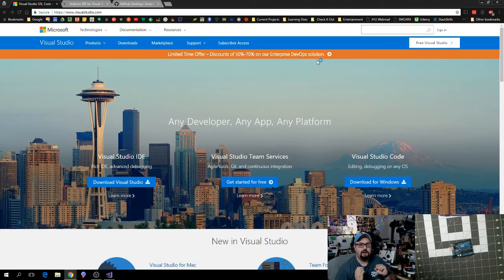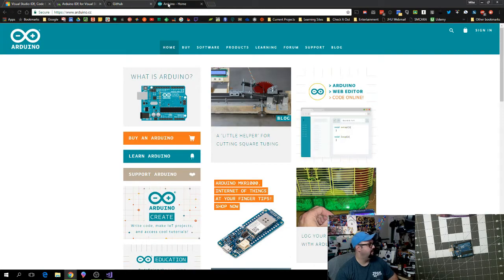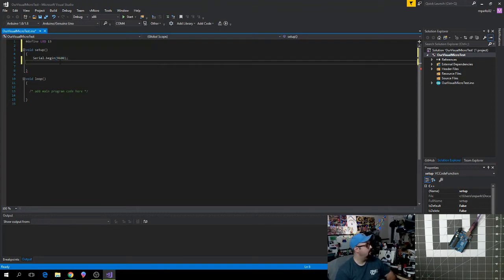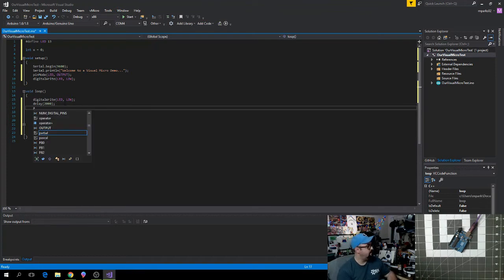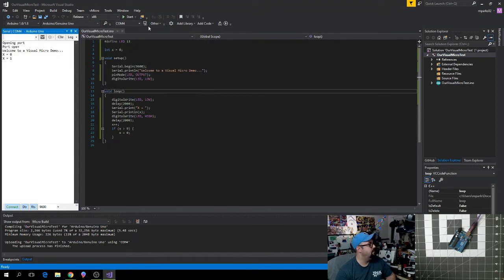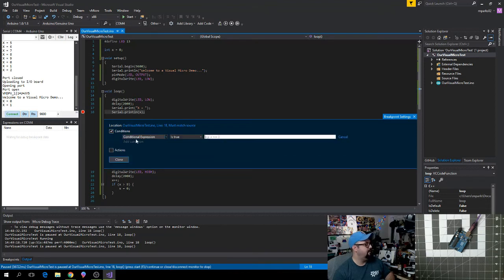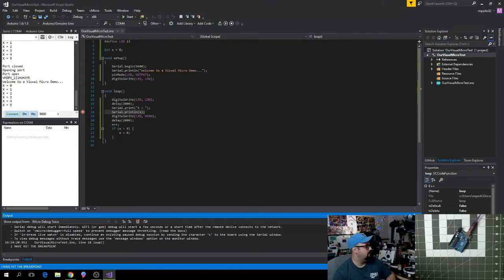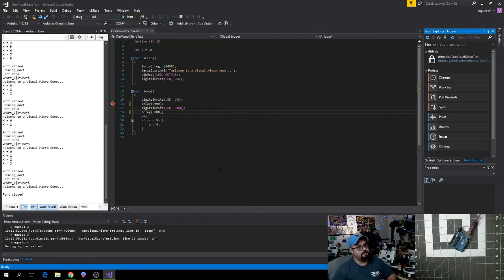Writing Arduino Code using Visual Studio and Visual Micro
In this video we look at jumping up from the standard Arduino IDE and take a stab at programming use Microsoft's Visual Studio Community Edition 2017 and third-party extension Visual Micro.  We also look at how to put our code under source code control using GitHub.